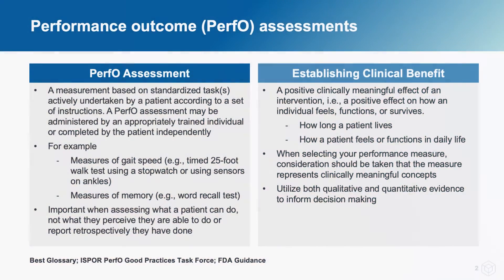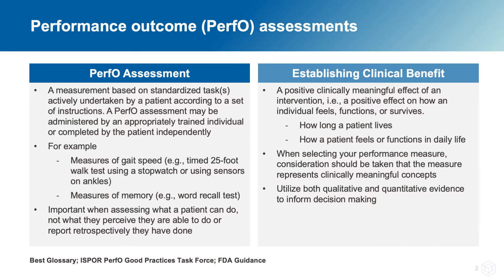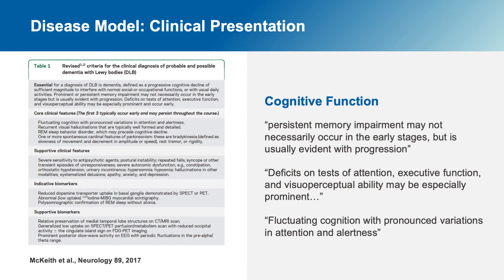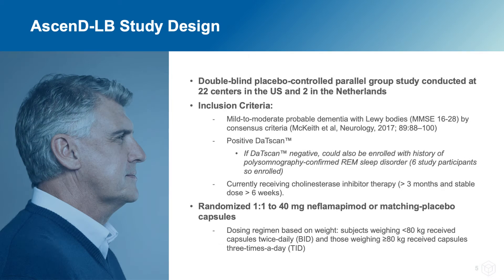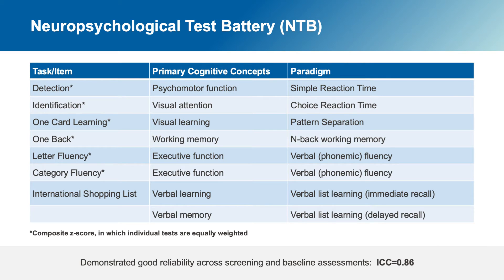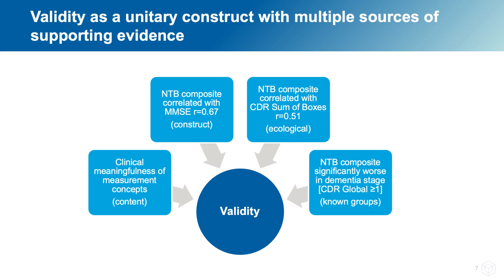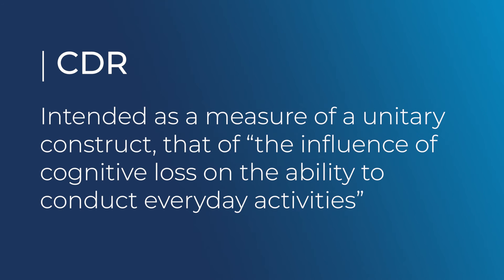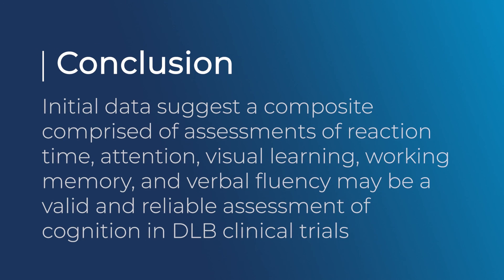Dementia with Lewy Bodies | Composite Cognitive Outcome Measure | ADPD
Cognitive assessments may be used to generate different kinds of evidence during clinical drug
development including use in pharmacodynamic/early signal detection, safety/tolerability, and primary, co-primary, secondary, and exploratory efficacy contexts. When used to generate evidence of treatment benefit, multicomponent cognition assessments may be viewed as performance outcome (PerfO) type clinical outcome assessments (COAs) for which evidence of validity, reliability, and sensitivity to change should be established. As part of a Phase 2a clinical trial in dementia with Lewy bodies (DLB), 115 patients were screened for possible inclusion with Clinical Dementia Rating (CDR), MMSE, and cognitive test battery assessments. A composite outcome measure was derived from the cognitive test battery.

Co-authors from Cogstate, EIP Pharma, and Metis Cognition presented at ADPD 2022 preliminary validity and reliability data based on screening and baseline data.

Initial data suggest a composite comprised of assessments of reaction time, attention, visual learning, working memory and verbal fluency are a valid and reliable assessment of cognition in DLB clinical trials.